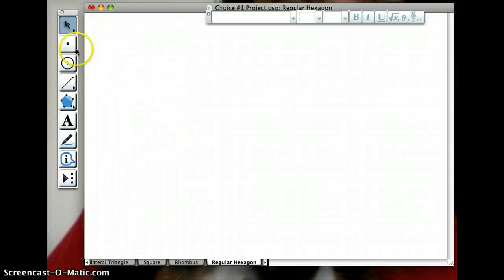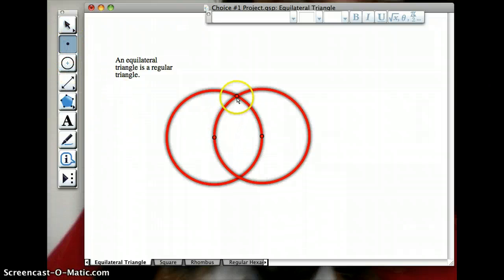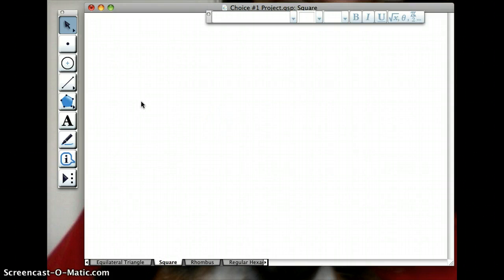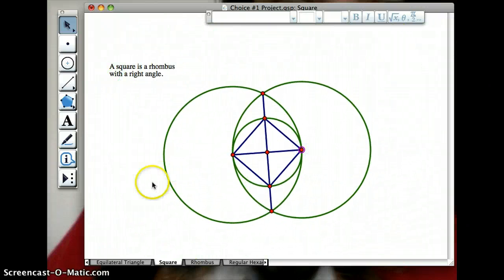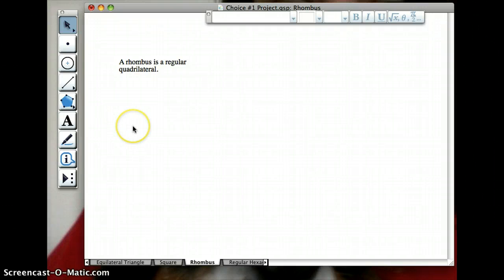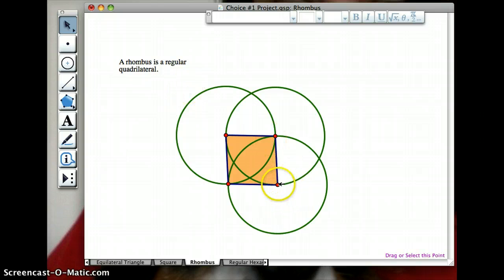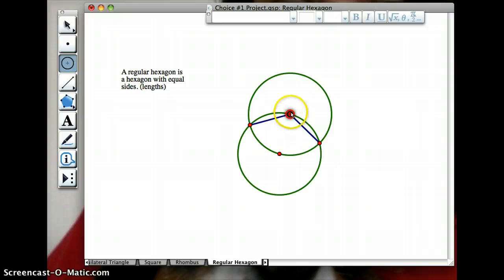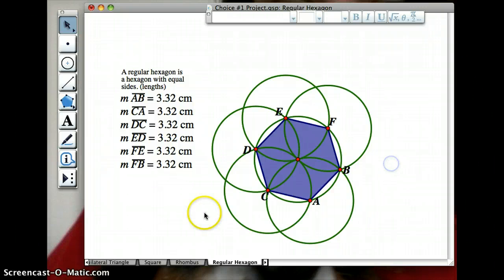Choice 1 Project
Geometry Sketchpad work for Choice 1 Project